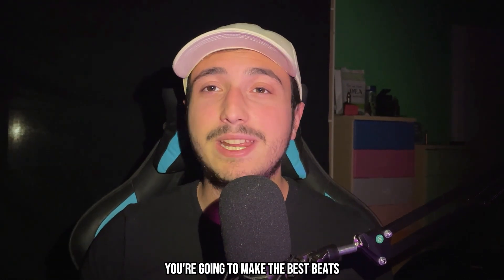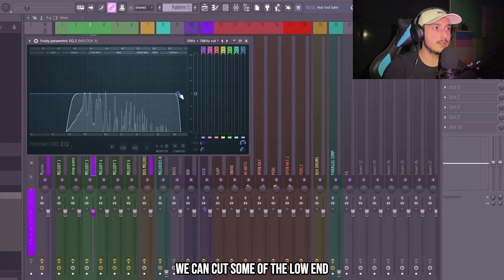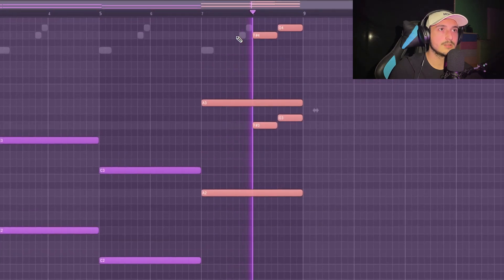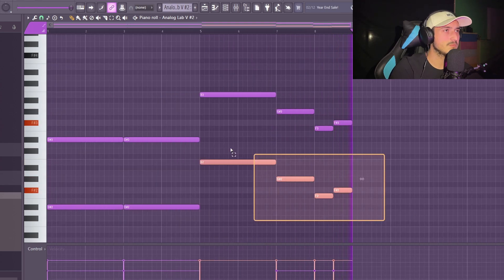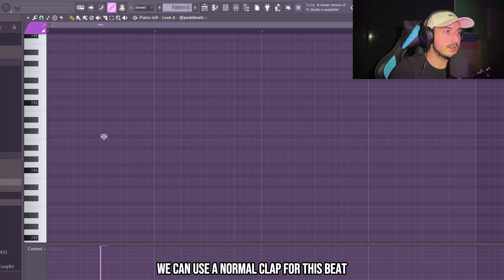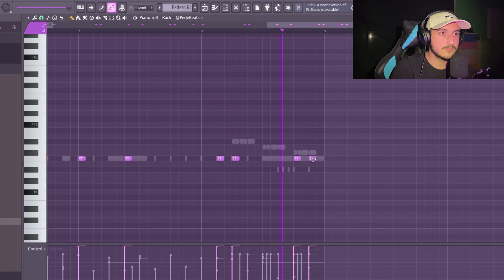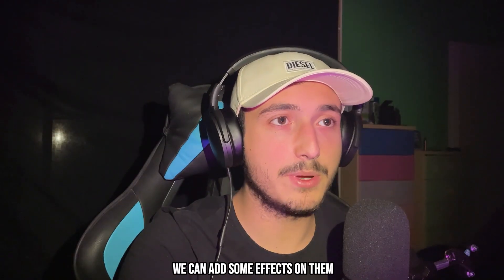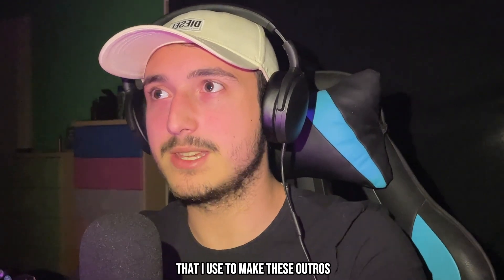How To Make A Beat With Epic Outro For Travis Scott | FL Studio Tutorial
All sounds used in this video are from the Cryptic Multi Kit

Ignore

In Fl studio tutorial, i will use fl studio 21 to make a dark trap beat, if you want to learn how to make dark melodies, how to make melodies for nardo wick, how to make beats for beginners and how to make dark samples from scratch, this is the video for you. I love to make dark beats tutorials and in general fl studio 21 tutorials. If you are a beginner searching how to make hard melodies from scratch and how to make placement ready beats from scratch, i think you will find this video interesting.epic outro travis scott tutorial,fl studio tutorial,how to make a beat with epic outro for travis scott,how to make a beat with outro,how to make an epic outro for travis scott,how to make outros like mike dean,making a beat for travis scott,making an hard beat for travis scott and future,mike dean type beat tutorial,travis scott,travis scott beat tutorial,travis scott type beat tutorial,utopia type beat tutorial,how to make a beat for travis scott